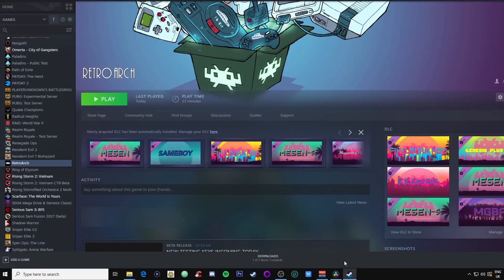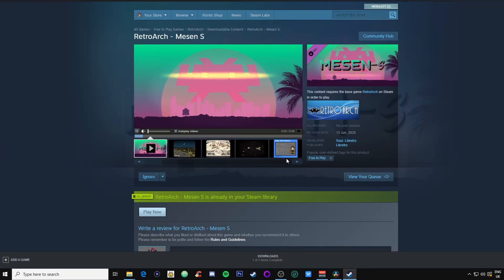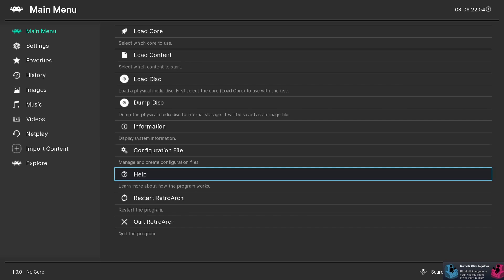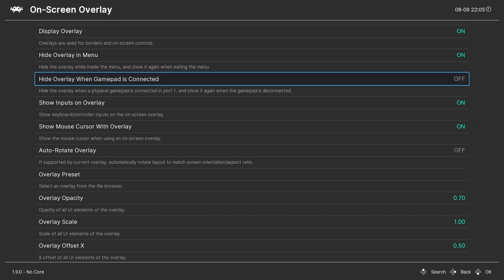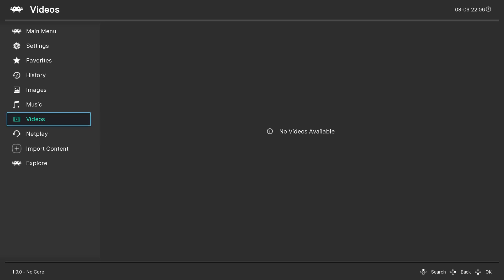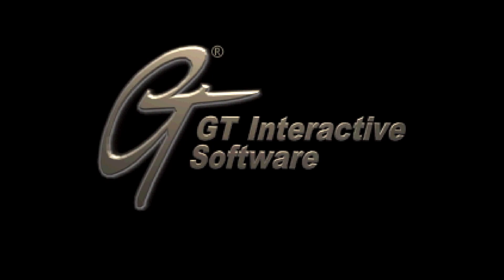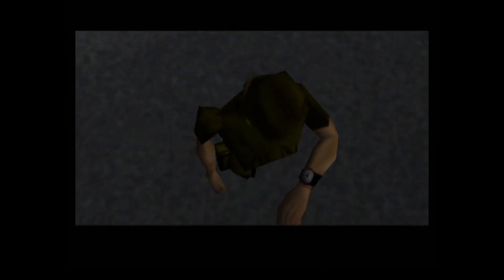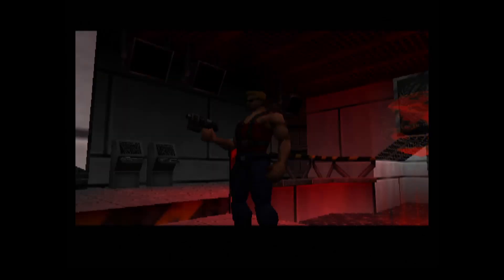RetroArch is finally here on steam! FIRST LOOK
RetroArch is here, in this first look I show you how to run retroarch on steam. That's right you can finally enjoy all your classic retro games through steam without any 3rd party applications. We take a first look at RetroArch on steam . This opens up numerous possibilities aswell as being able to use on retro handhelds through steam link.

🎞Chapters
00:00 Intro
01:35 how to install emulators
02:00 RetroArch over view
04:36 gameplay
07:01 final thoughts